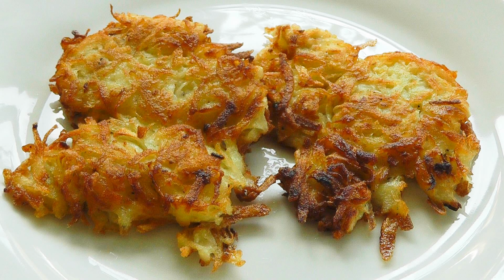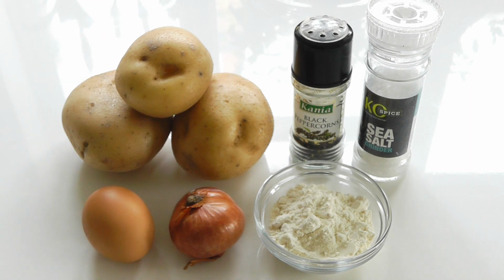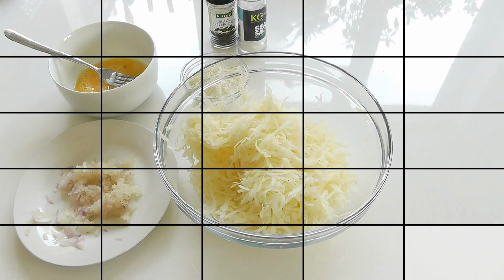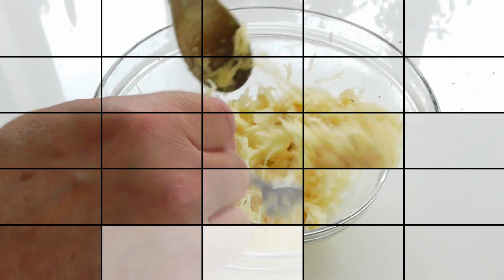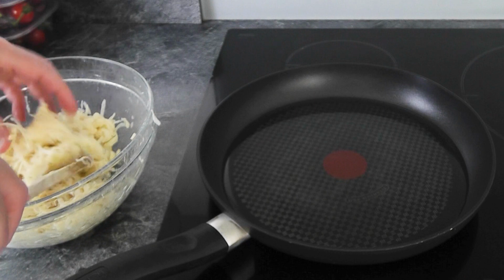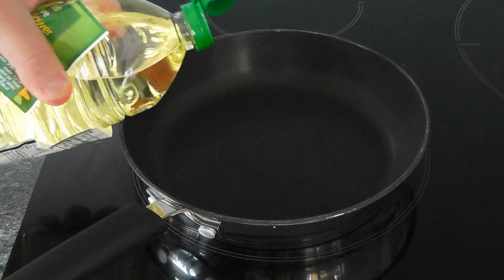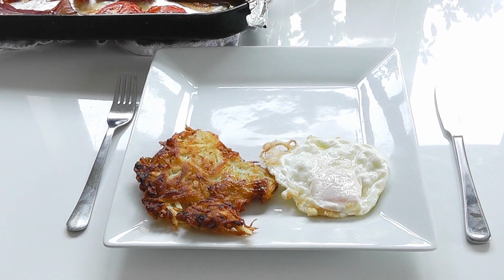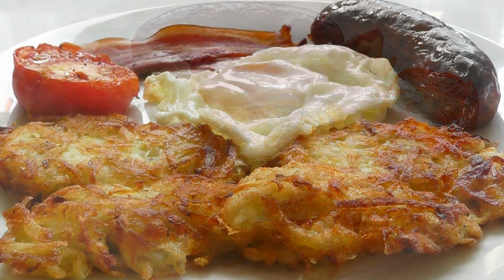COOKED BREAKFAST with HASH BROWNS How to make recipe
In this video we cook homemade Hash Browns and served it up as a Cooked Breakfast. All the ingredients are shown in the video and you can see step-by-step instructions on how to prepare and cook this delicious dish. Great as a snack, breakfast or anytime you fancy a treat.